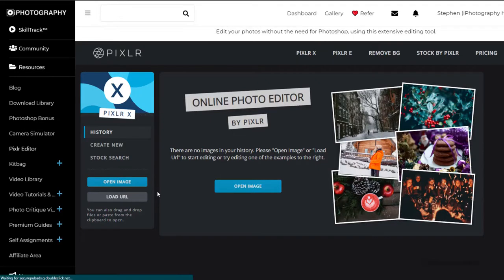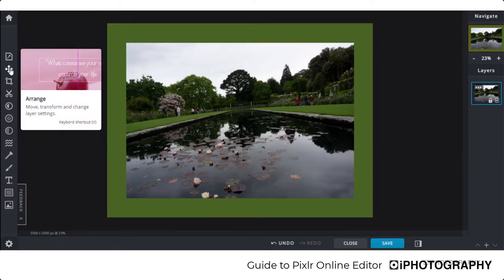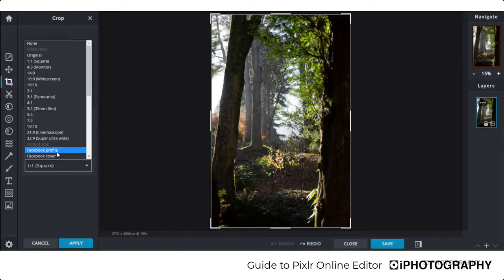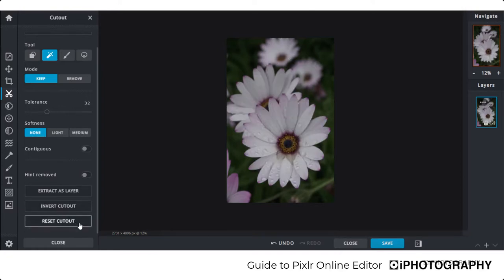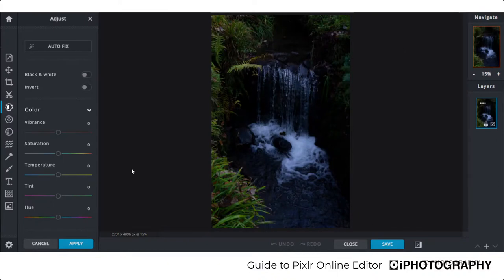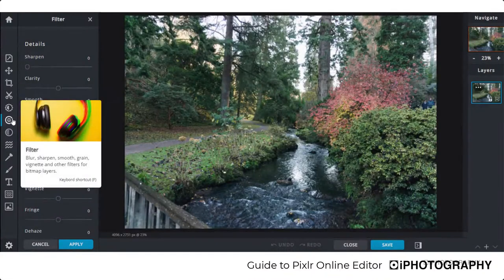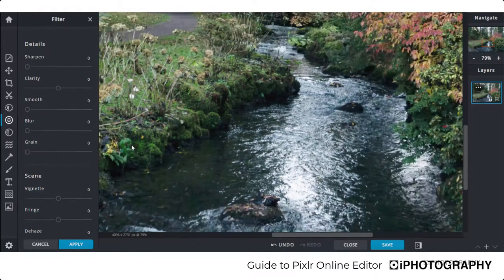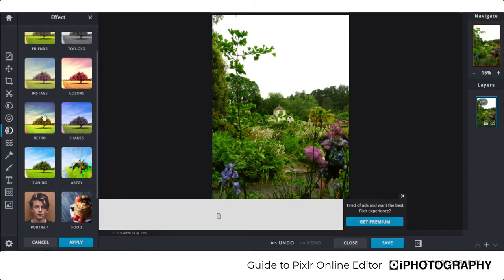Full Guide to Pixlr X - Free Online Photo Editor